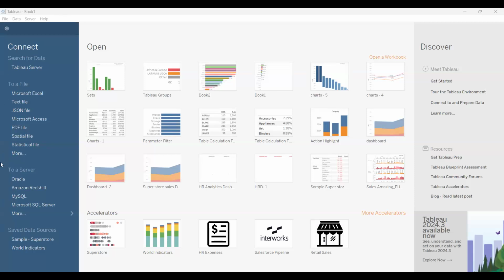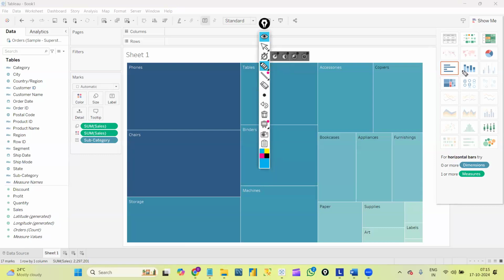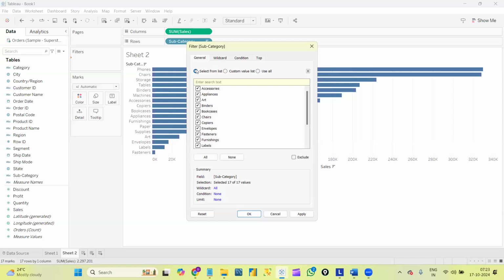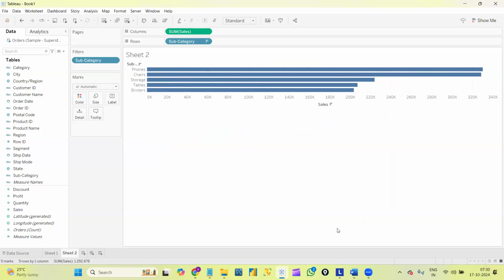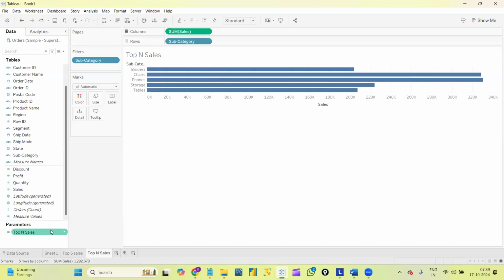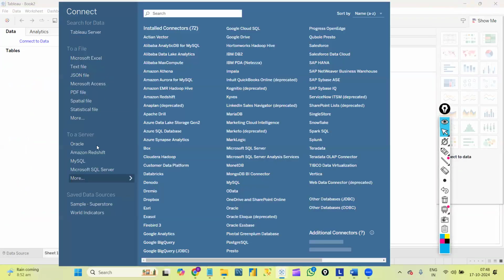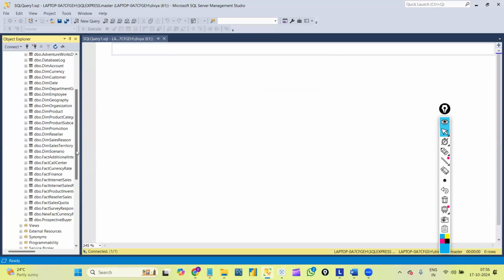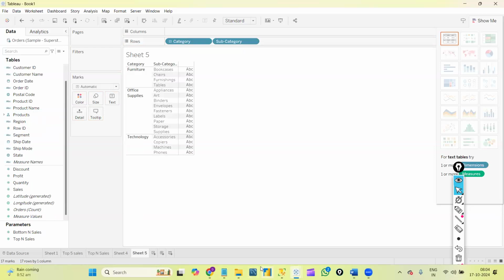TABLEAU with Real Time Dashboard tutorials || Demo - 4 || by Mrs. Divya On 17-10-2024 @7AM IST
TABLEAU with Real Time Dashboard (FREE SQL SERVER) tutorials || Demo - 4 || by Mrs. Divya On 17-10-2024 @7AM IST
oracle tutorial
Java tutorial by durga sir